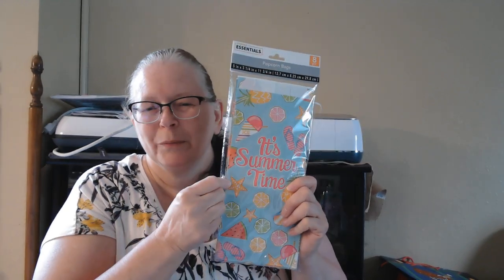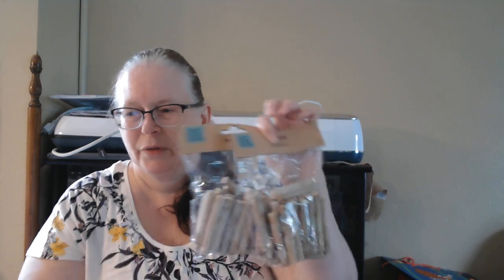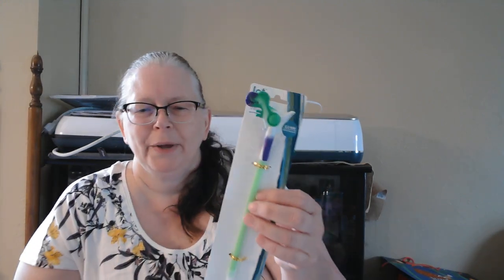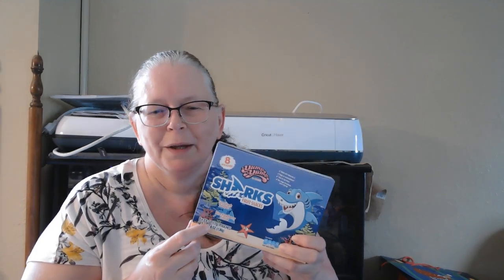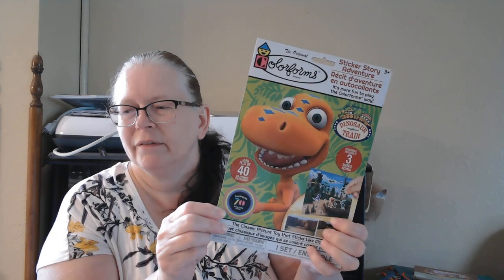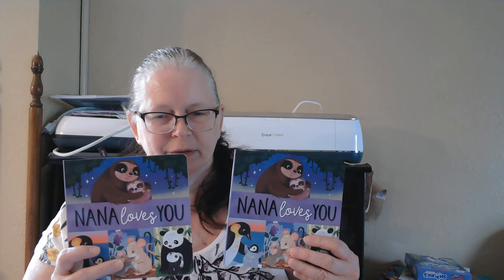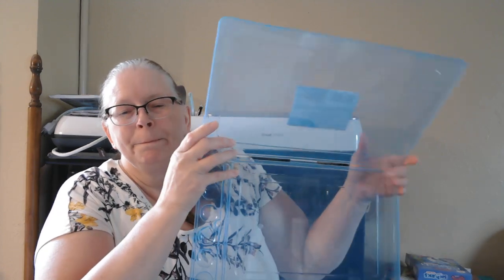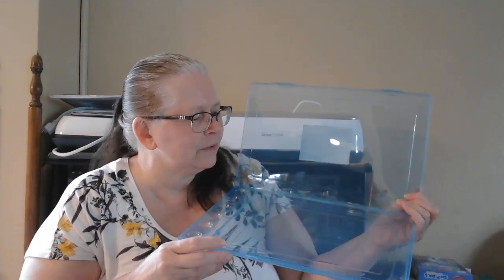Dollar Tree Haul! School Supplies are Out!